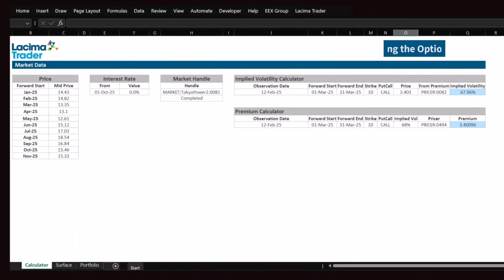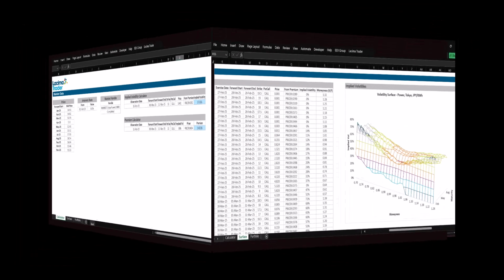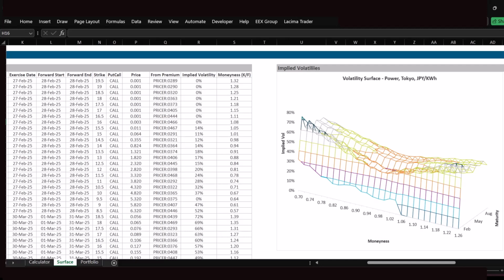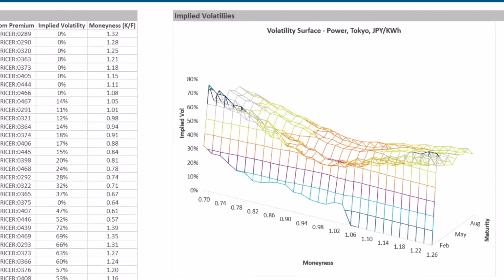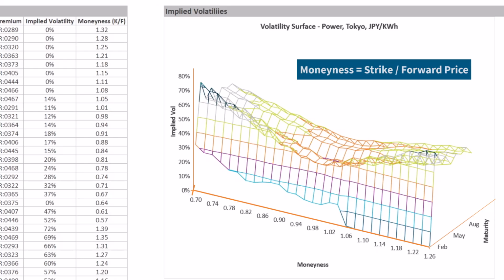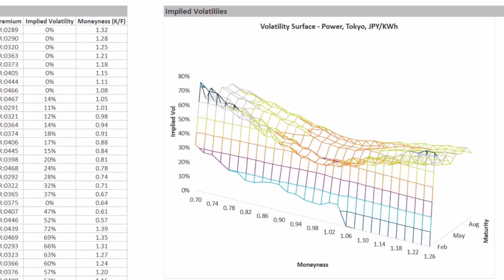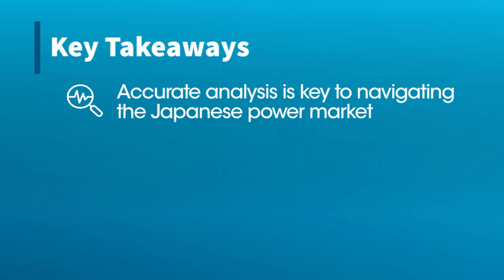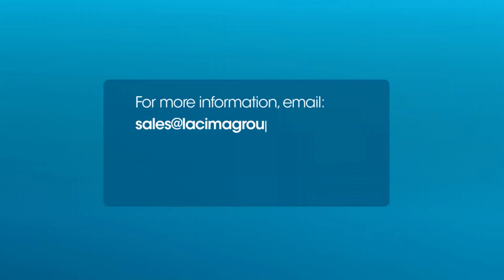Japan Power Options Explained (Part 3) | Valuing Monthly Options in Lacima Trader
This third episode in our Japan Power Options Series covers practical steps for valuing Japan Power Monthly Options using Lacima Trader.

Learn how to:
- Calculate price sensitivities and Greeks
- Build implied volatility surfaces
- Compare options across maturities and forward prices

With the launch of EEX’s Japan Power contracts, accurate valuation is critical for traders, risk managers, and analysts entering this evolving market.